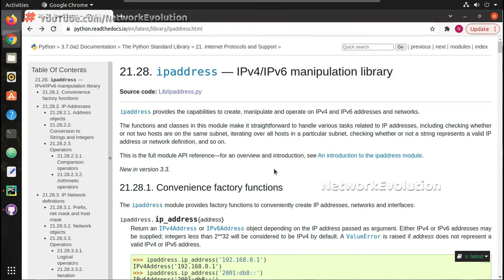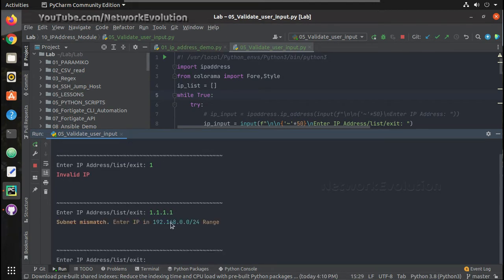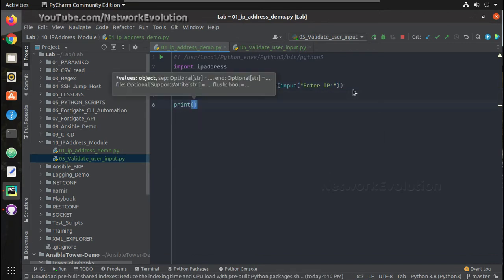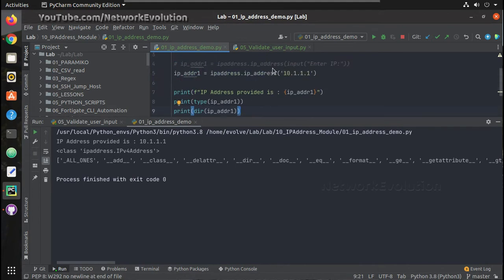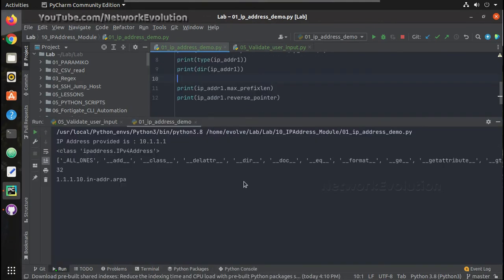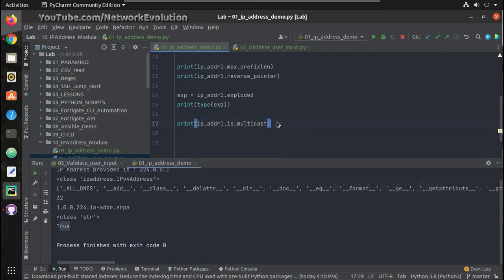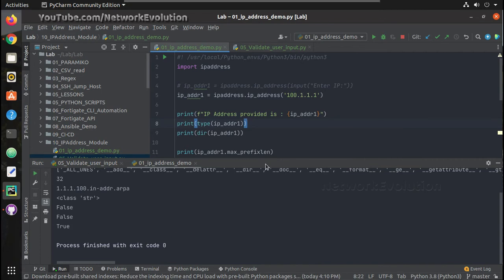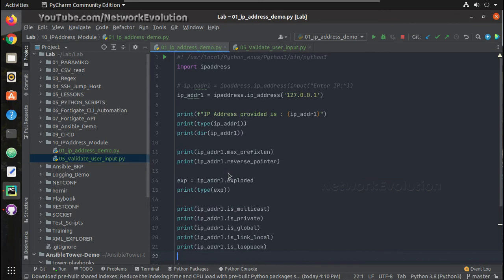How to validate IP Address/Subnet using Python Part1:ipaddress module tutorial for Network Engineers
This video demonstrates how to use IP ddress module in python for validating user inputs.
How to do various tasks related to ip address using Python.
validate the IP address.
Simplify IP address validation in python.
Check various parameters of IP Address using python.
ip address module to check is_multicast, is_private, is_global,is_loopback
manage subnets using python.
invalidip error to validate IP in python script networking
ip check the subnet match
check ip is part of subnet using python
ipport ipaddress
check max_prefix length.
check reverse DNS record of IP using Python
covert IP address to a string
check ip address is multicast using python modules
tutorial on IP address management using Python
check ip is local or global using Python logic
validate ip address type linklocal APIPA
loopback validation in python

validate the the subnet
check ip in part of a subnet using python
input ip part of subnet validation
ip and subnet comparison example python
ip address check
handle ipaddress errors
check valid ip address syntax
check ip is ptivate or public
ip address tutorial for beginners
ovelaps in ip address.